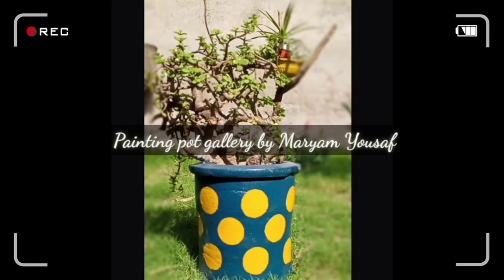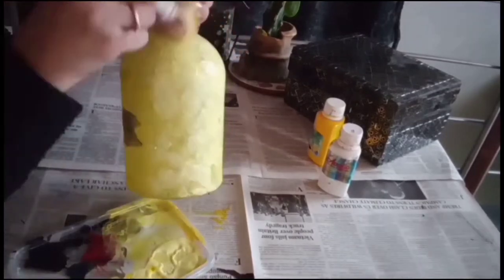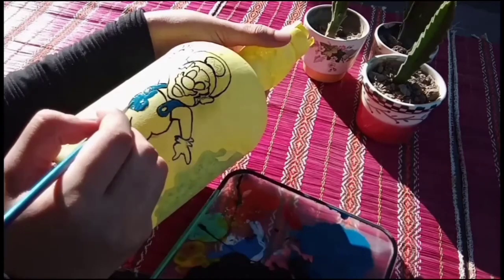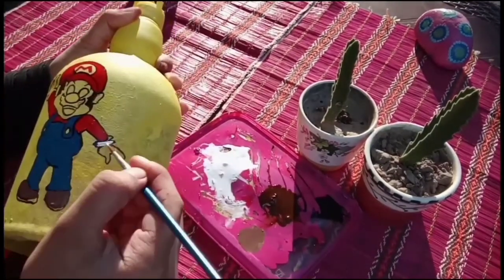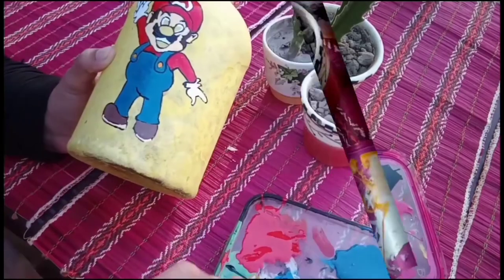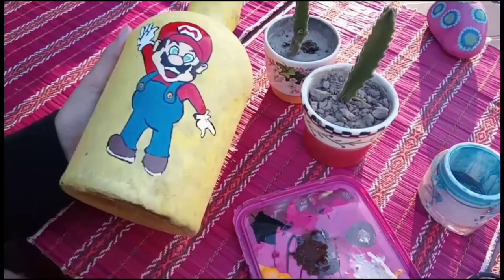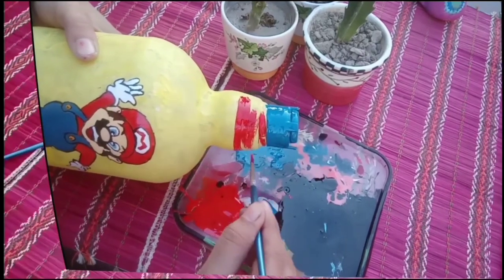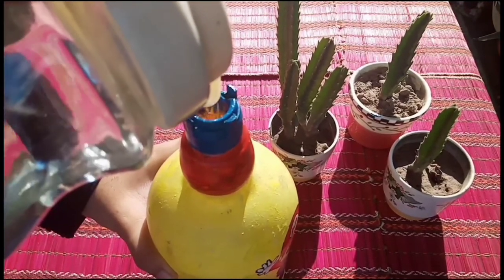How to make Super Mario on Bottle/Painting Super Mario | Garden/Home decor|| Painting pot gallery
Hi guys! In todays video I am going to share how to make/paint super Mario on a bottle and different ways to keep bottle in home/garden. Thank you so much for watching.I hope you enjoyed this video,if did give me a big thumbs up👍.